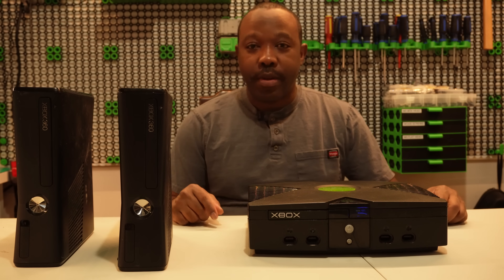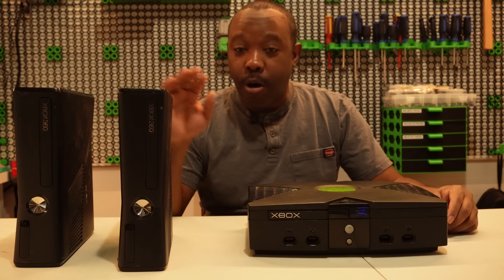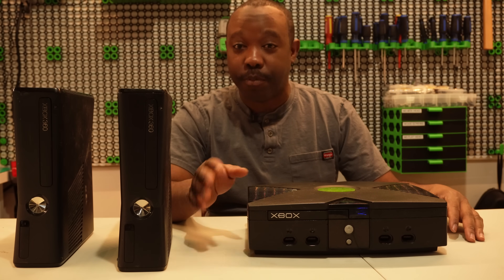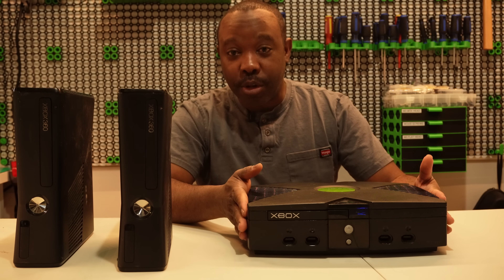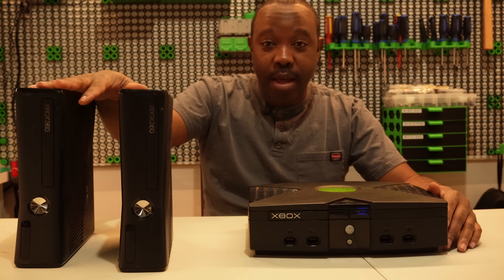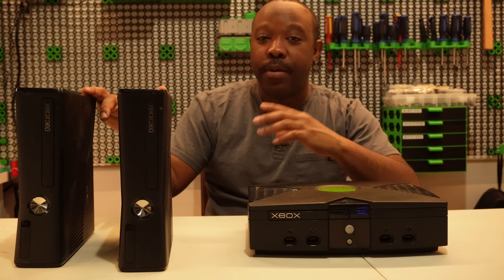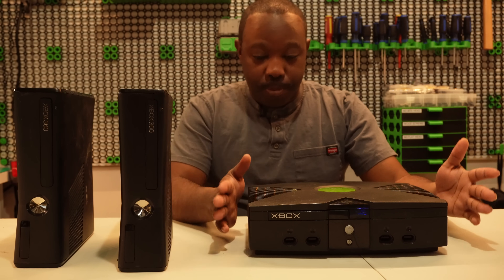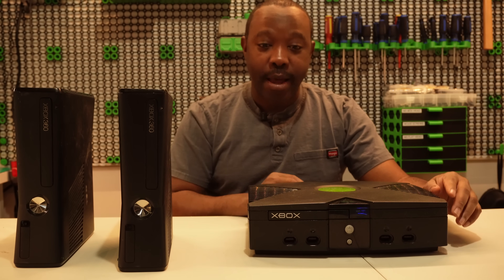BadUpdate RGH3 Explained | Corona & Trinity No-Flasher Mod Preview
This video introduces my upcoming BadUpdate RGH3 no-flasher mod series for Xbox 360 Corona and Trinity consoles.

In this episode, I break down:

What BadUpdate / Bad Avatar is
How it lets us build an RGH3 NAND before soldering
Why this method allows RGH3 without a hardware flasher
What the full Corona & Trinity procedure will look like in the next videos

This is not the install yet — this video is your roadmap to the full BadUpdate RGH3 workflow so you understand what’s coming before we start soldering and flashing.

I also preview:

My original Xbox project
New console mod builds
Future homebrew & hardware upgrades

If you’re interested in Xbox 360 modding, RGH3, BadUpdate, or digital-only console builds, this video sets the stage for everything coming next in the series.